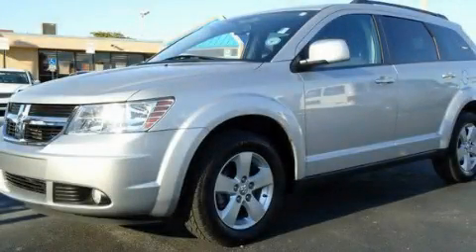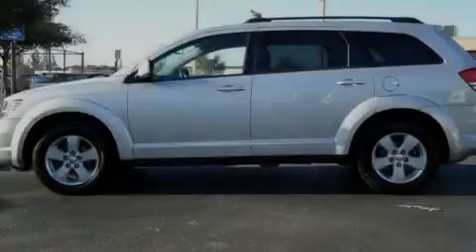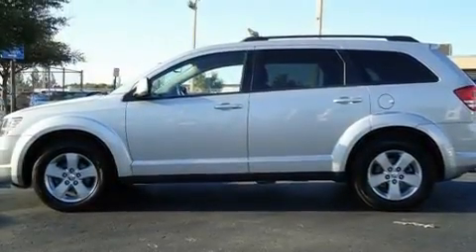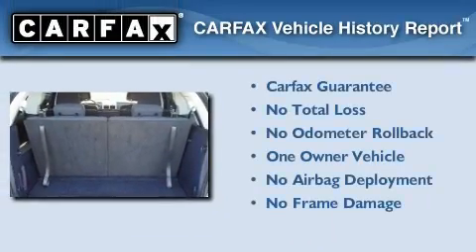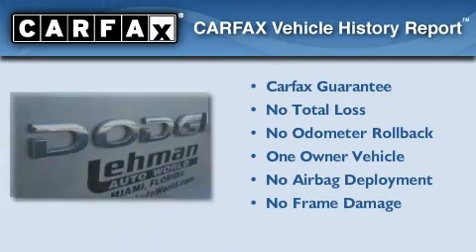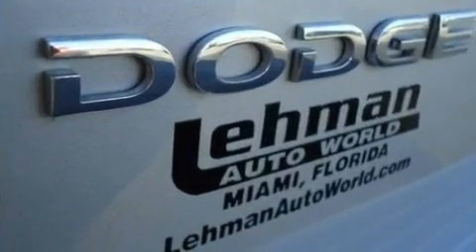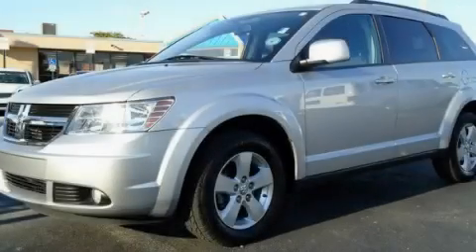2010 DODGE JOURNEY Miami FL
Year : 2010
 Make : DODGE
 Model : JOURNEY
 Engine : sohc 24v smpi v6
 Trans . : automatic
 Exterior : silver
 Miles : 30,292
 Interior : silver

 Lehman Mazda

 2010 DODGE JOURNEY Miami FL